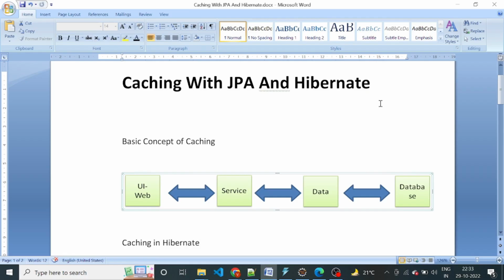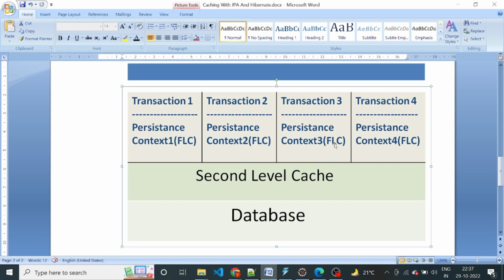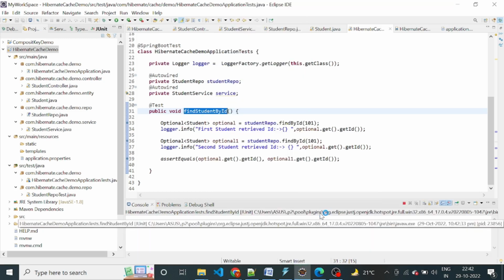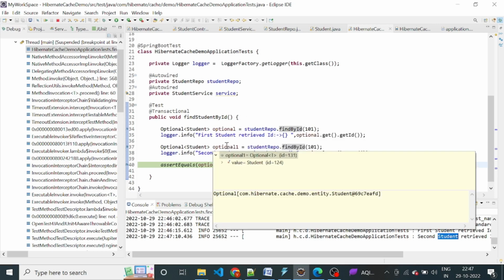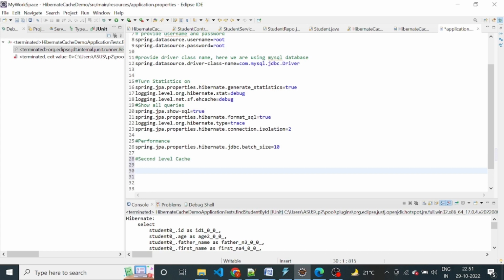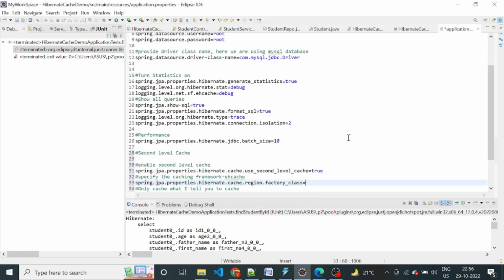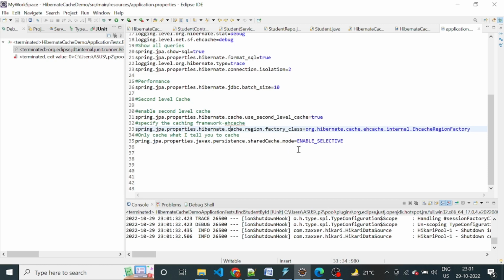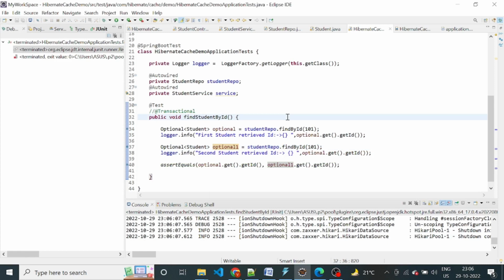Caching With JPA & Hibernate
This video explain about caching with Hibernate & JPA in details.